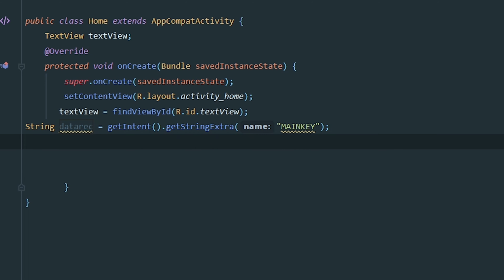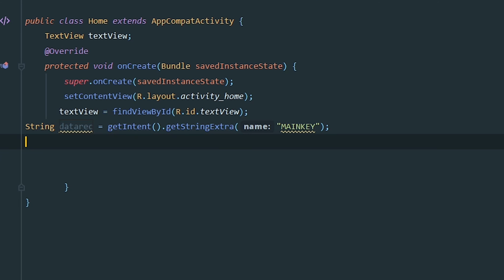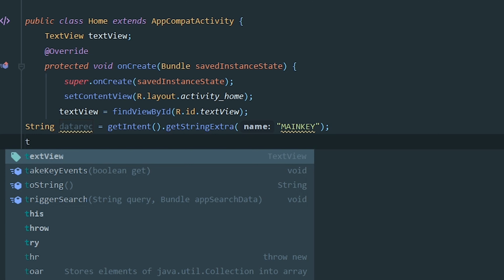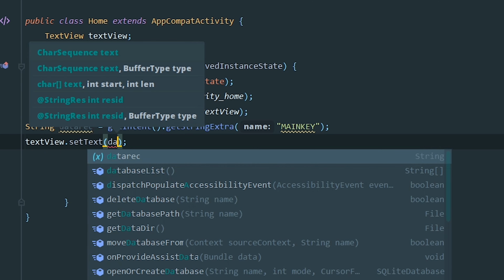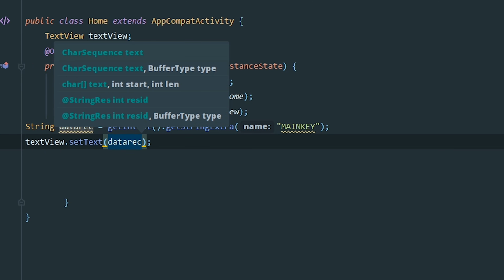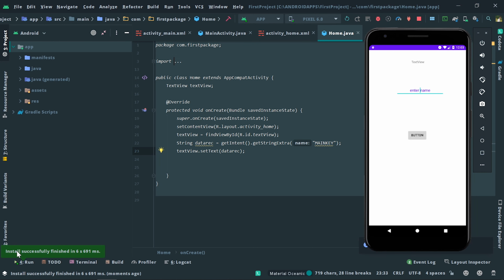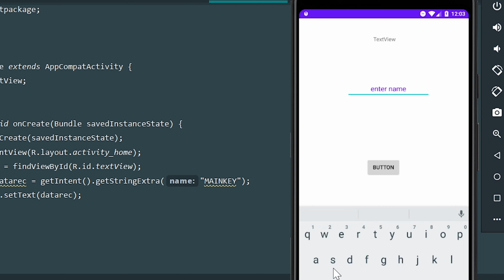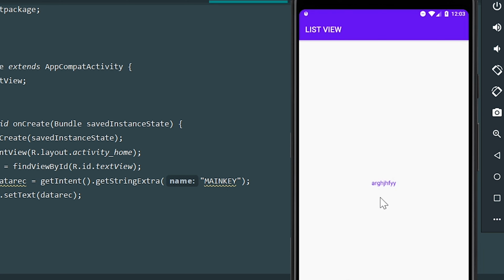Intent passing data from one activity to another Screen In Android Studio